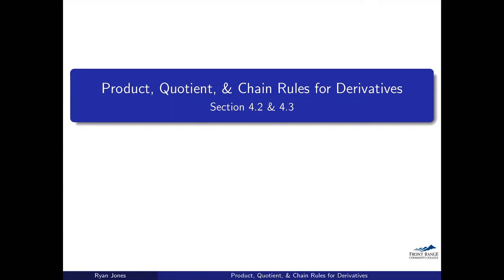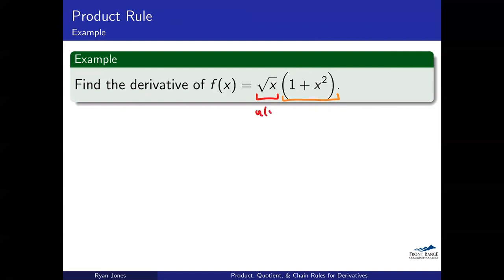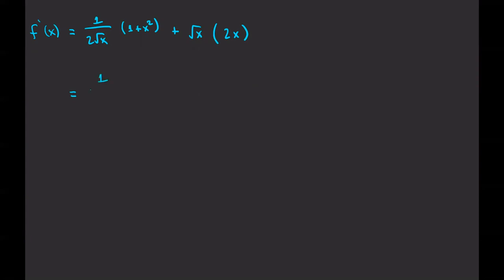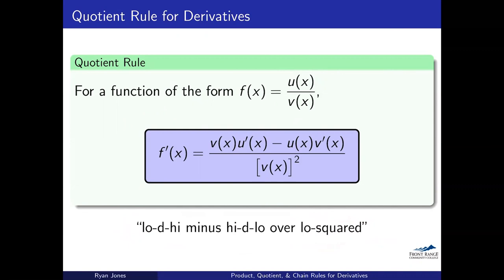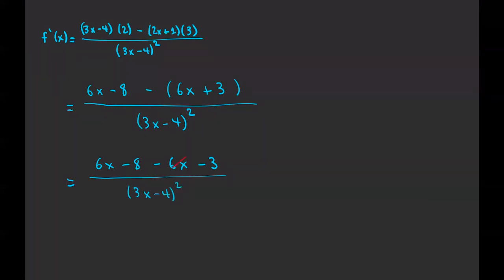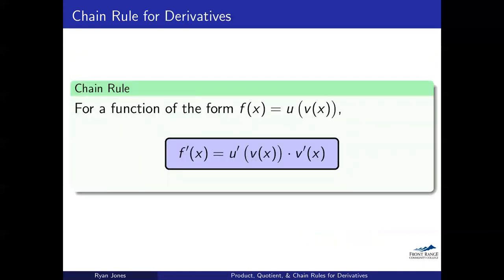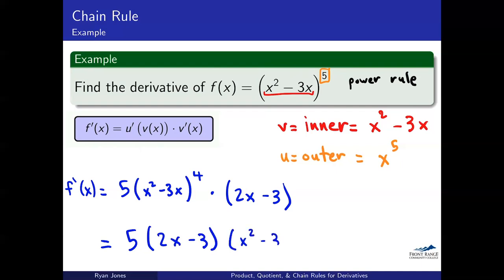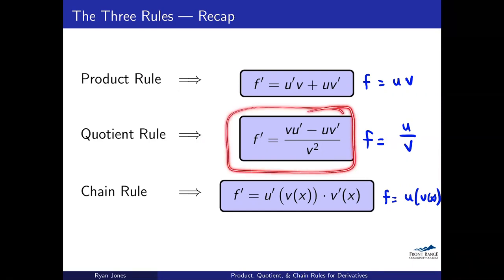MAT 125 -- Lecture 13 -- Product, Quotient, & Chain Rules